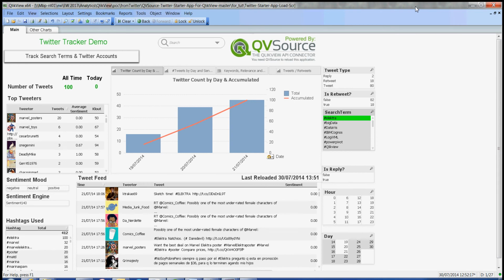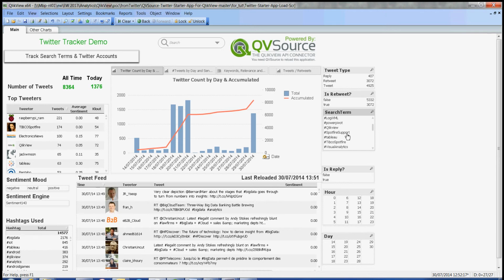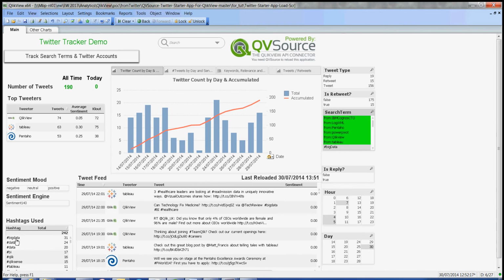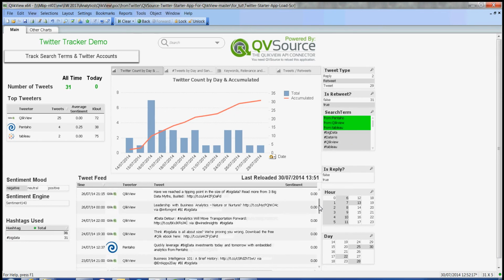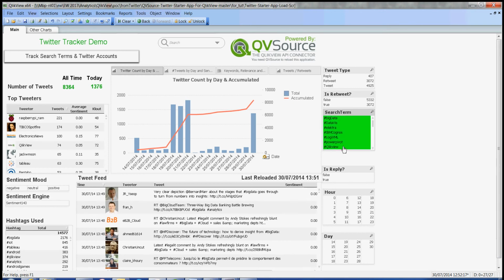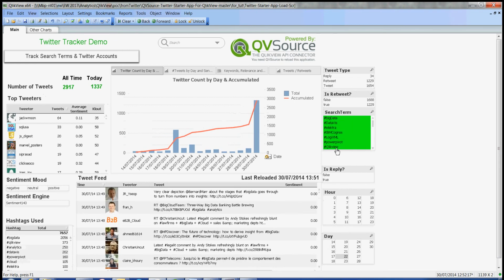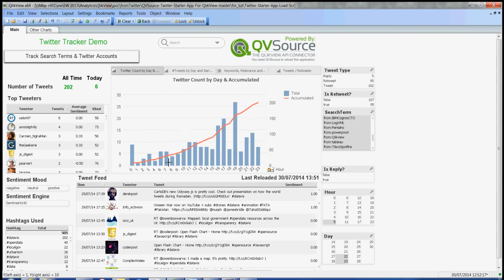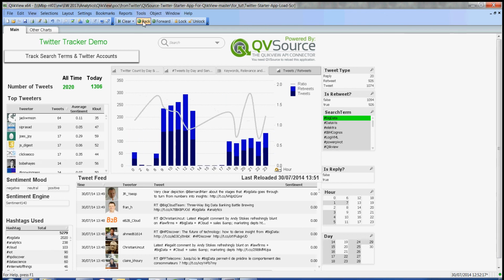how to gain twitter insight using Qlikview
In this video I will show you how you can extract insight into conversations taking place on twitter using Qilkview.  I'll show you how quickly and easily you can combine search terms, listen to twitter accounts and conversations using hashtags from twitter in Qlikview.

Part two of the series on how to use the basic Qlikview Twitter app is here

Thanks

Farhan